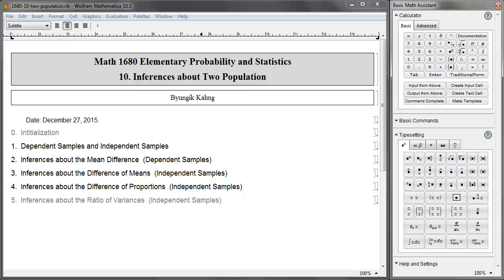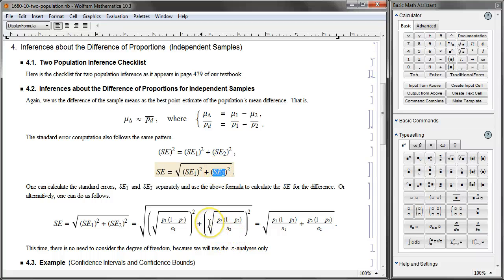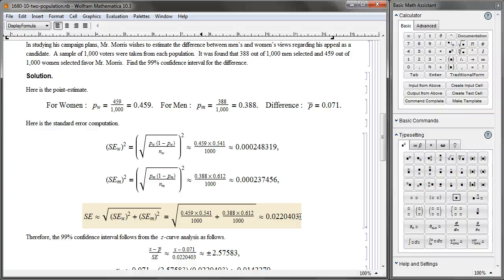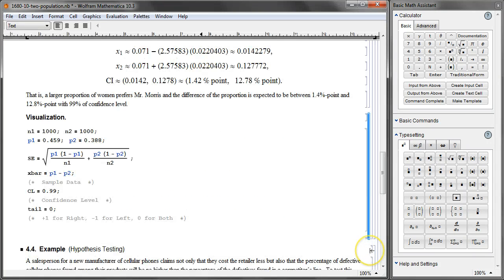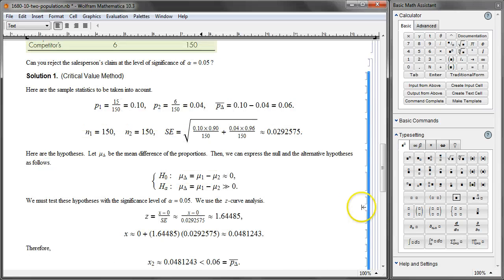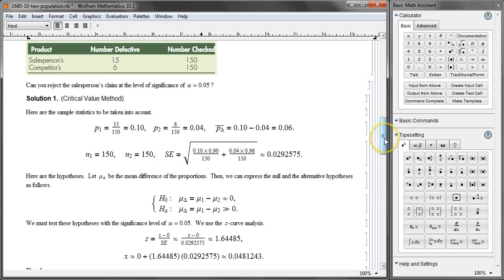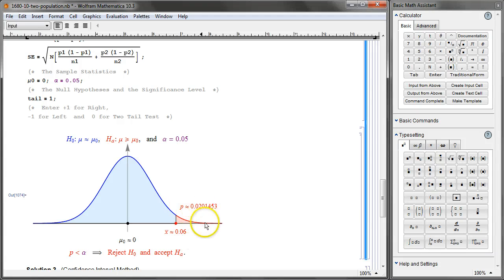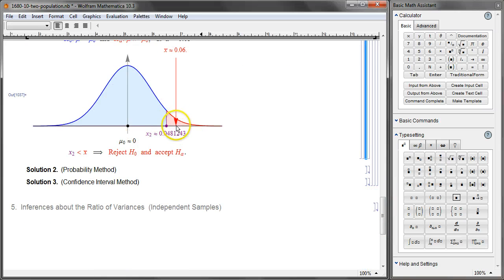1680 10 proportions